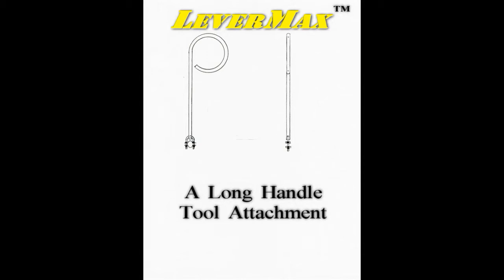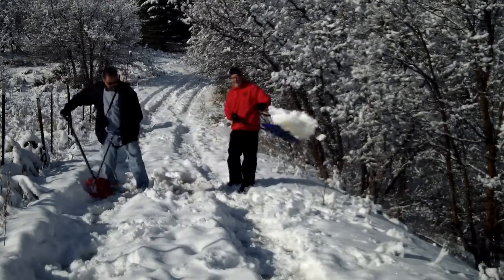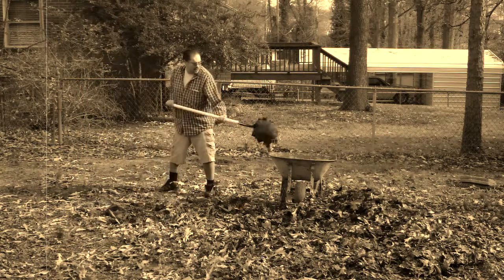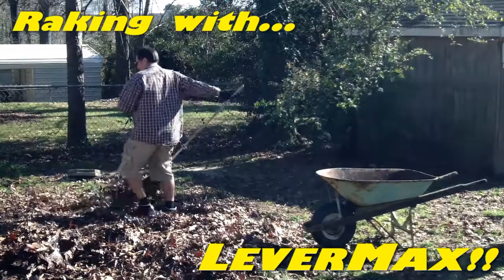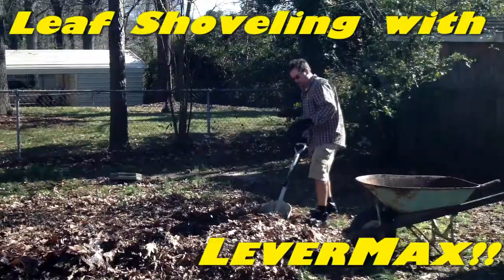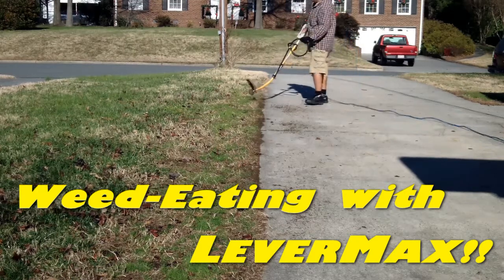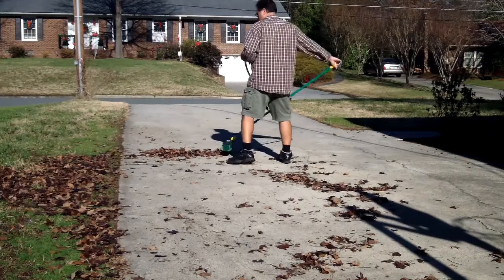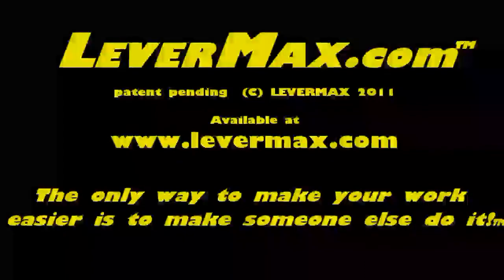In the Beginning....mp4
Anyone who has used a shovel, rake, broom, mop--any long handle tool in fact--knows that it can be back-breaking, body-wrenching misery.  Well, no longer!  LeverMax(tm) attaches to almost any long handle tool and will double your power, cut your work time and allow you to work more safely by keeping your back straight--GUARANTEED!  LeverMax...turn a tool into a machine(tm).